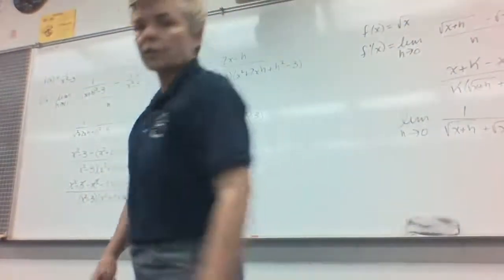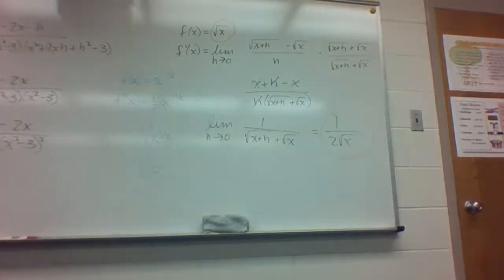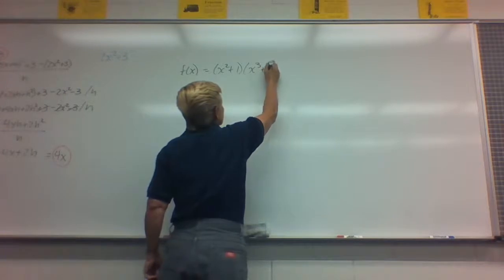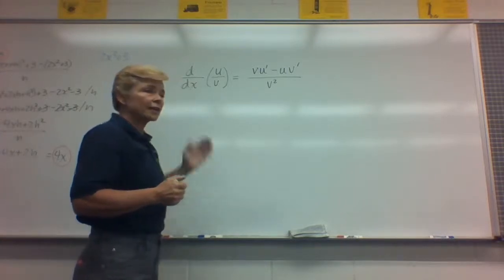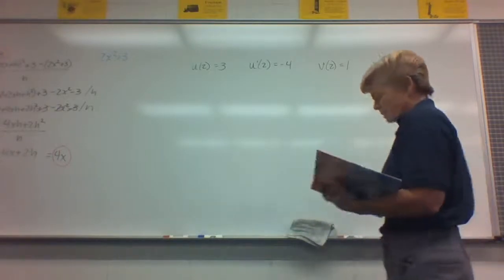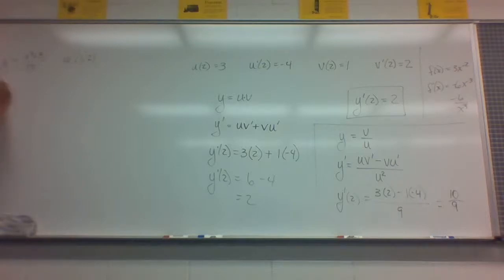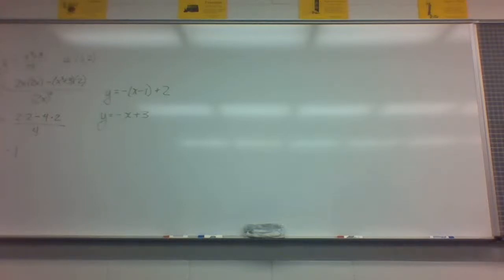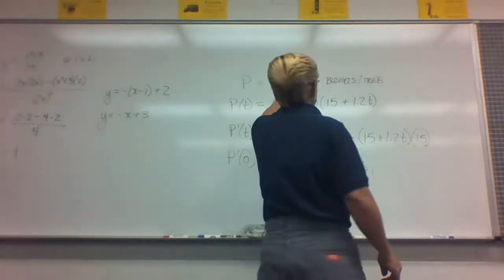Calc 3.3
Rules for Differentiation  (Power, multiplication and division rules)